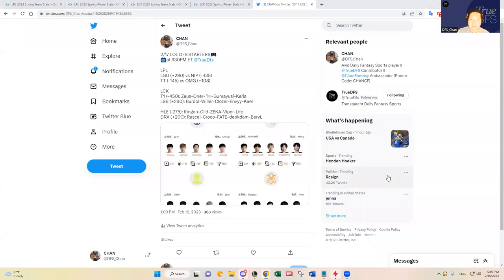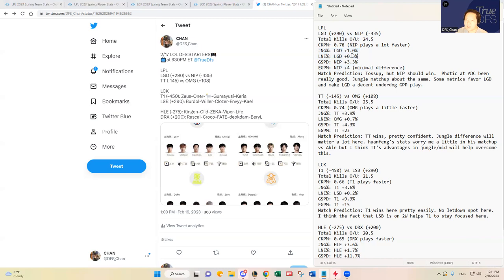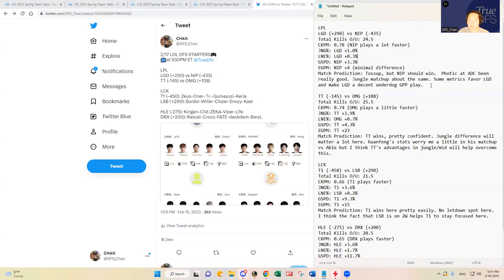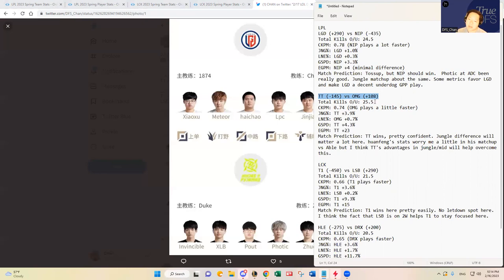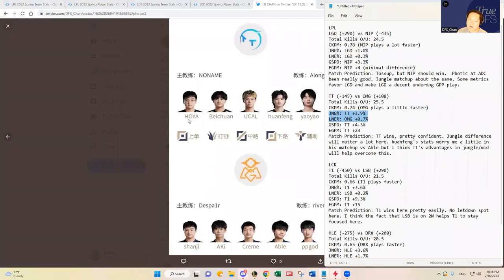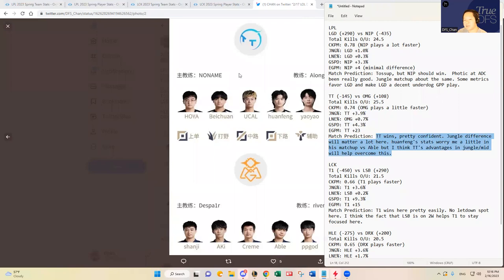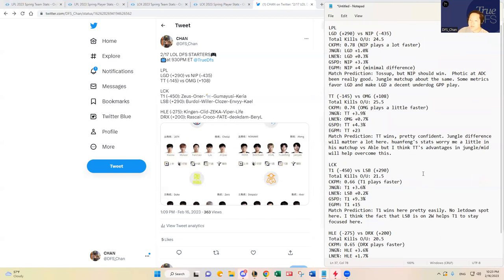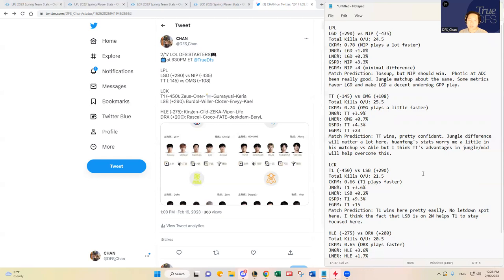2/17 LOL LPL/LCK DFS SLATE PREVIEW & PREDICTIONS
DFS_Chan previews February 17, 2023 LOL LPL/LCK DFS slate and shares his predictions and favorite plays.